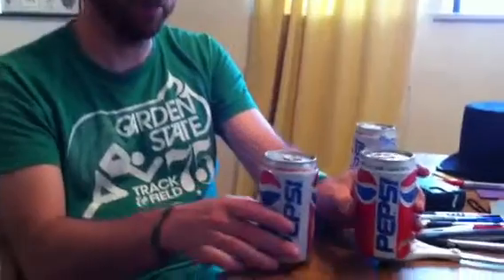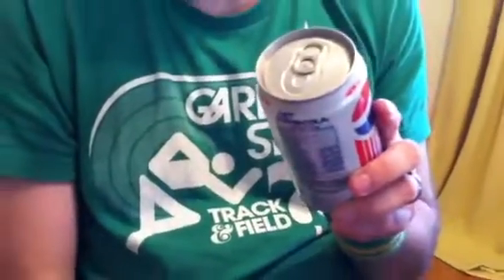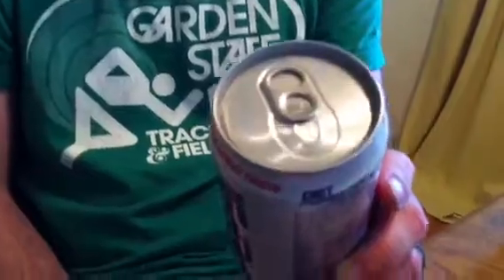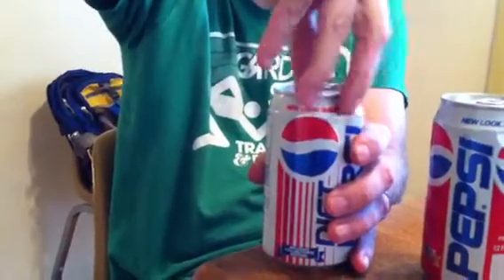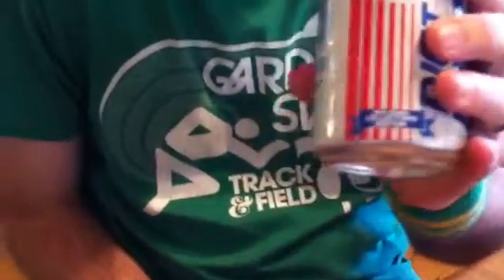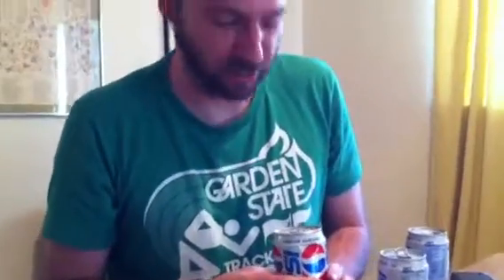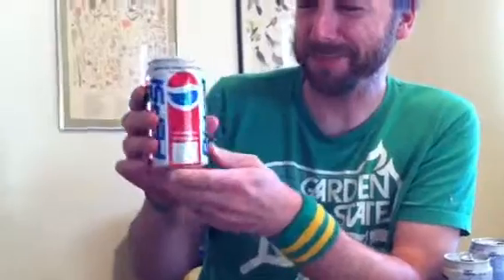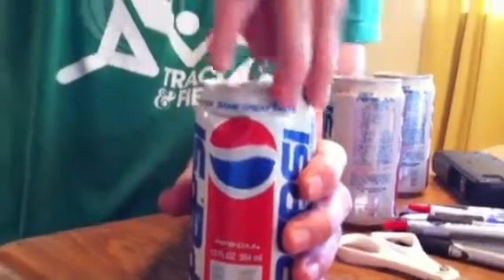The great vintage pepsi letdown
Pepsi from the 90s by Bill.